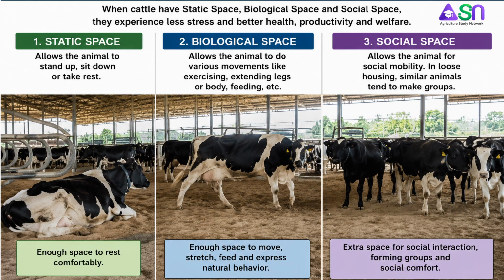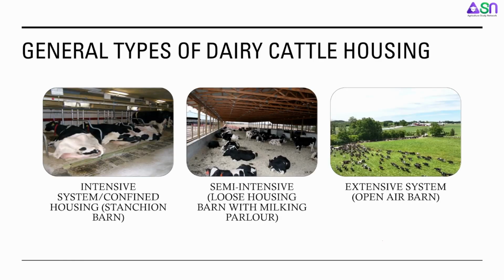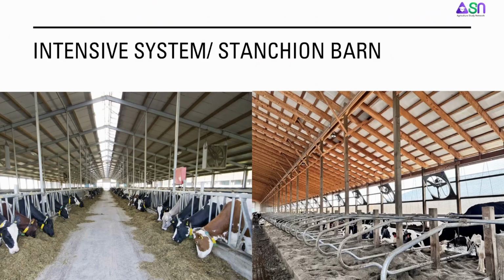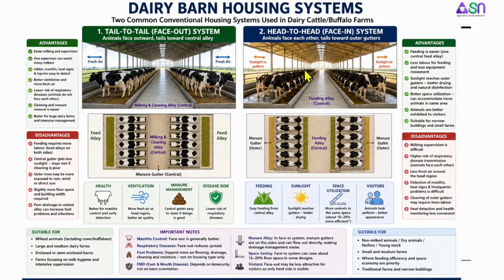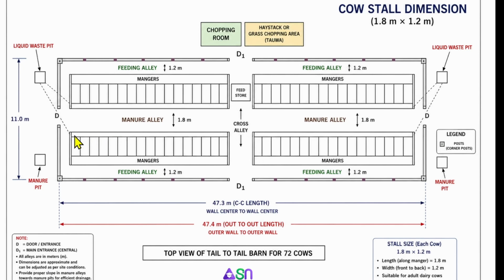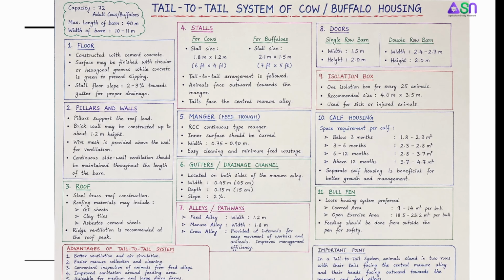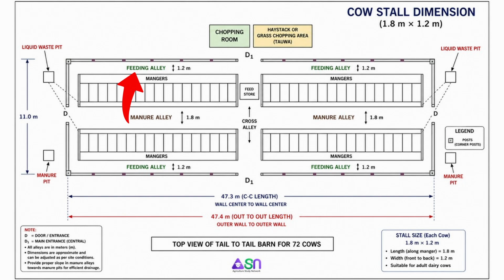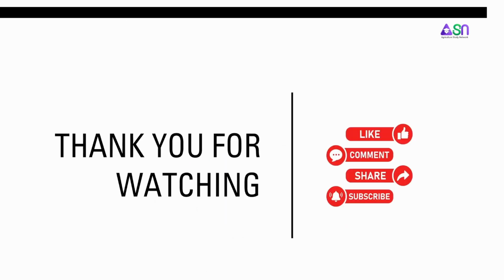Dairy Cattle Barn: Types, Layout & Design | Dairy Cattle Housing | Agricultural Engineering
Planning a dairy cattle barn correctly is essential for improving animal welfare, milk production, farm efficiency, and worker safety. In this comprehensive Agricultural Engineering lecture, we discuss the functional requirements of dairy cattle housing, barn planning, site selection, orientation, ventilation, sanitation, and the different housing systems used for dairy cows and buffaloes.

The video explains extensive, semi-intensive, and intensive housing systems, including loose housing and stanchion (confined) barns. It also compares tail-to-tail (face-out) and head-to-head (face-in) barn layouts with their advantages and disadvantages. In addition, you'll learn the construction details of a standard dairy barn, including stall dimensions, gutters, feeding mangers, alleys, ventilation systems, drainage, isolation pens, calf housing, and bull pens, making this an excellent study resource for Agricultural Engineering students, farmers, livestock professionals, and competitive exam preparation.

Agriculture Study Network connects students, farmers, and experts to share knowledge on sustainable farming, modern agriculture, and innovative solutions from Nepal and beyond. 🌱
Learn through practical insights, tutorials, and real field experiences.

In accordance with section 107 of the Copyright Act 1976, the use of copyrighted materials, including but not limited to criticism, comment, news reporting, teaching, scholarship, and research, is considered fair use. The channel owner does not claim ownership or rights to any third-party copyrighted material featured in the videos. All credits and acknowledgments are provided in the video descriptions whenever possible.